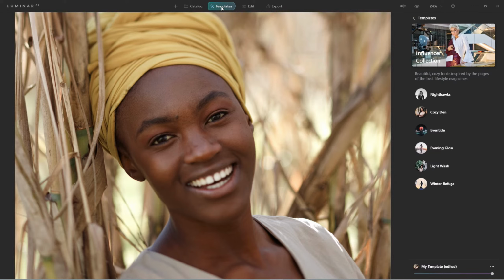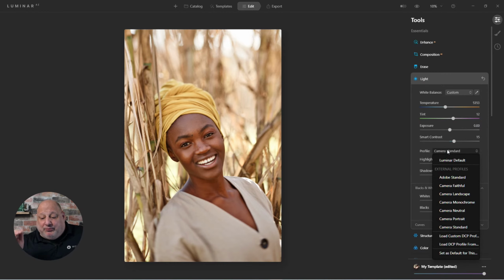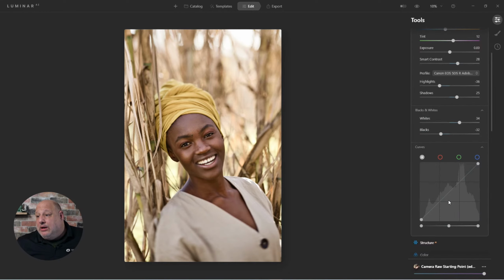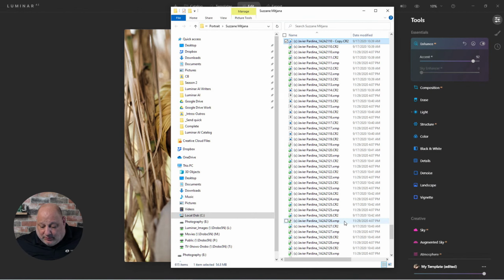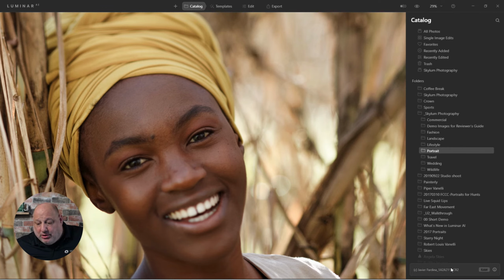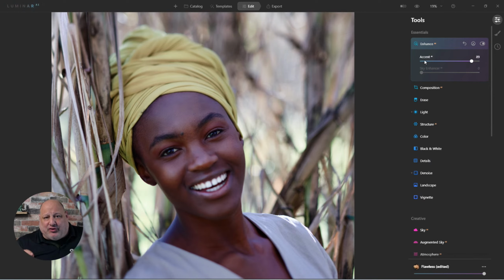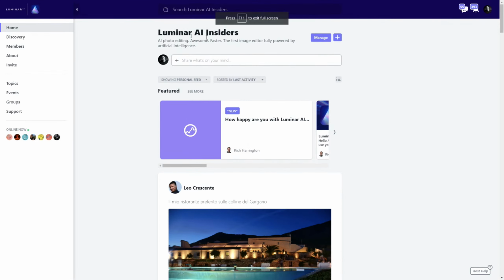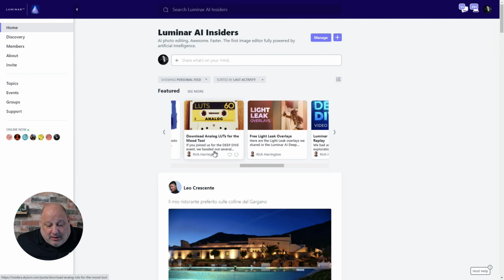Luminar Coffee Break: Best practices for processing raw photos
Topic: Best practices for processing raw photos